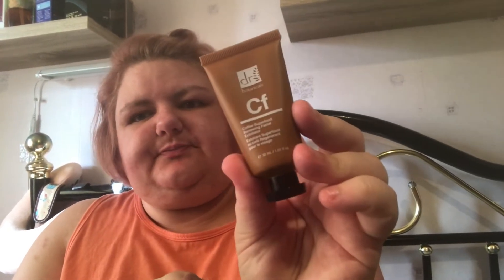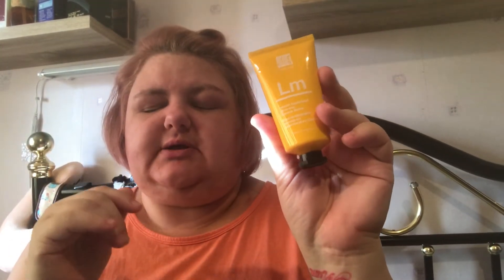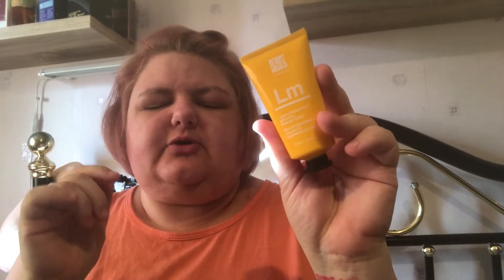🌟NEW🌟 Dr Botanicals Subscription Box || October 2019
Monthly Subscription Box, 6  full size products Costs £20 a month & £2.99 p+p

You can cancel anytime.

Cocoa & Coconut Hydration Mask £9.89
Coffee facial Exfoliator £9.90
Lemon Butter £14.90
Rose Facial Oil £19.90
Bergamont & Poppy exfoliating bar £14.49
Kale Day moisturiser £19.90

Contents are worth £88.98

£5 off Code : BOXLAUNCH

Also if you sign up for Quidco you will also receive cash back for signing up to Look Fantastic as well as other online retailers

 All items can be found on Look Fantastic website.